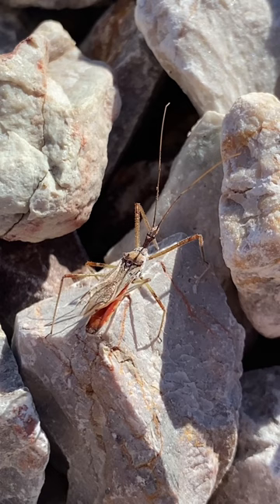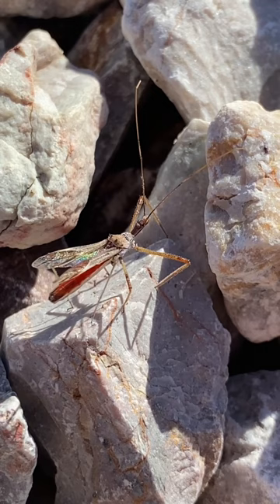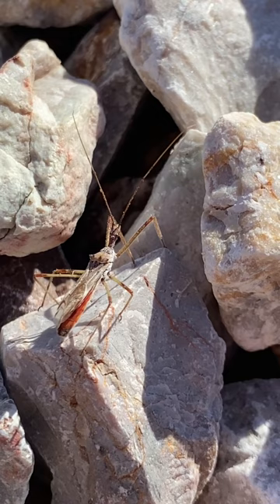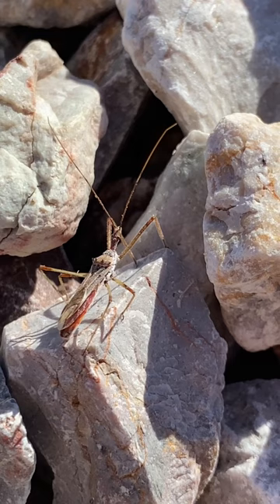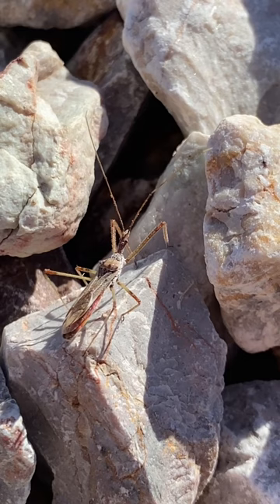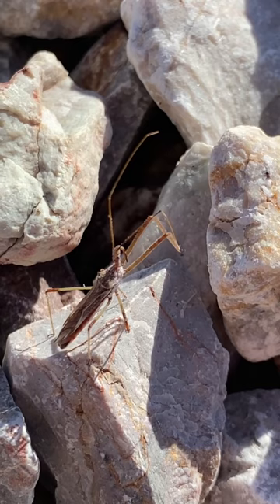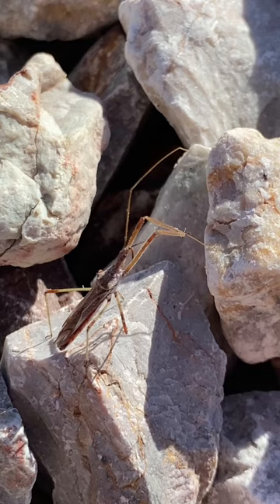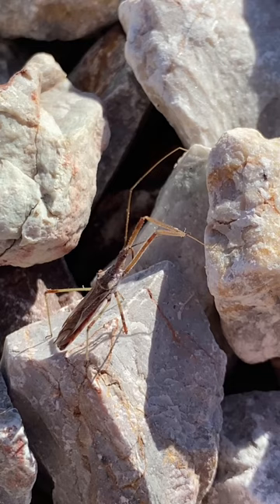Assassin Bug Preening! (close up macro shot)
That's right, "bug" is meant to only refer to the group hemiptera, the true bugs. People often say bug to mean all insects, or even worse, all arthropods, and occasionally just to describe anything that isn't a vertebrate.

Hemiptera is identified by a somewhat beetle-like armored forewing, and a rostrum or proboscis, lacking any other mouthparts. Because they can't chew, true bugs are often parasites (to animals, like bed bugs, or to plants, like aphids), or predators (like the one in this video, probably the species Epidaus), with almost no in-between. Because they lack jaws, their heads can look a little silly: little more than a throat with eyes and antennae!